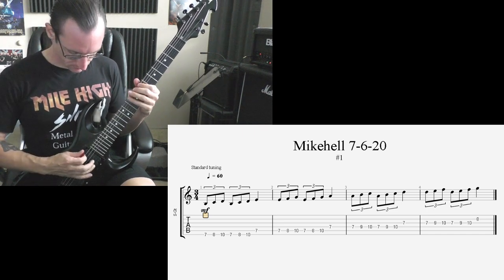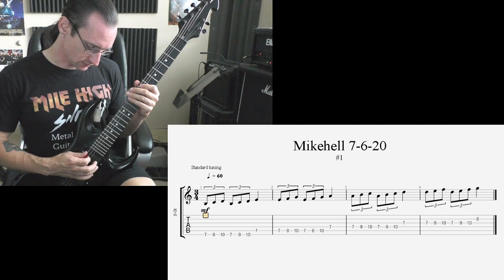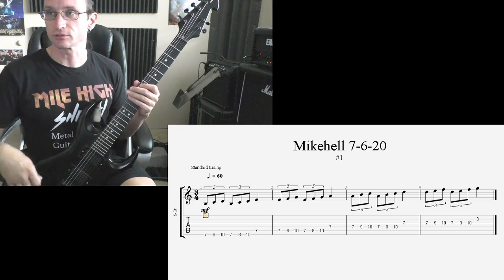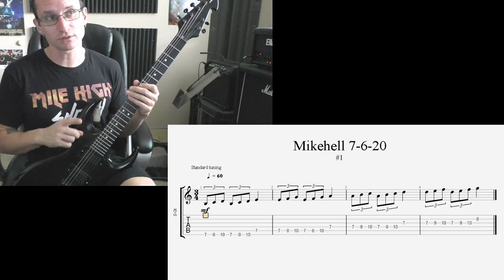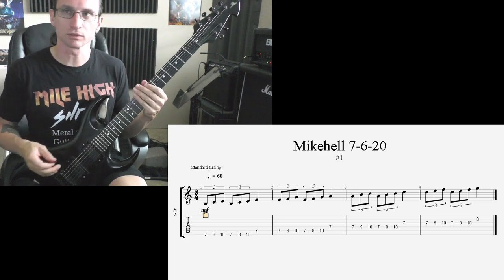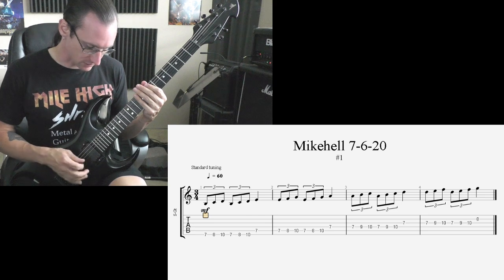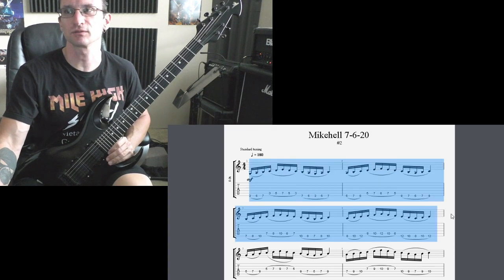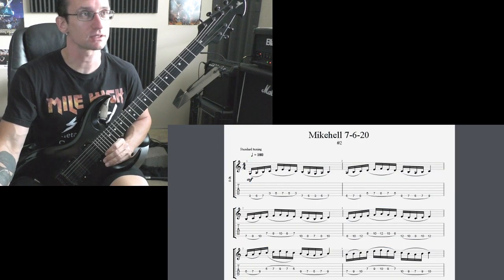Mikehell Video Recap 7-6-20